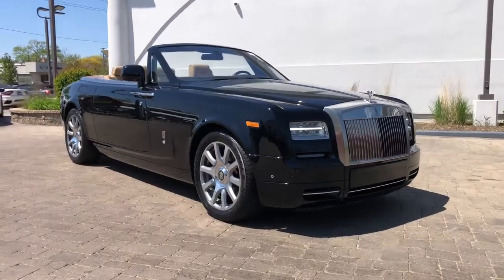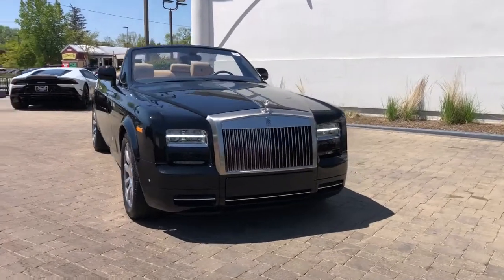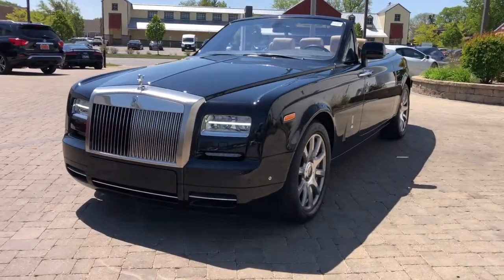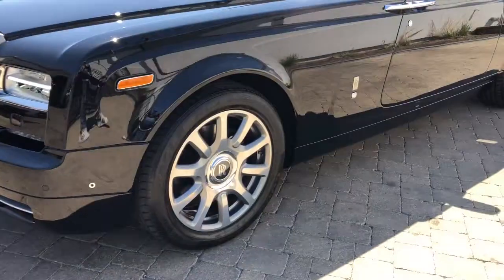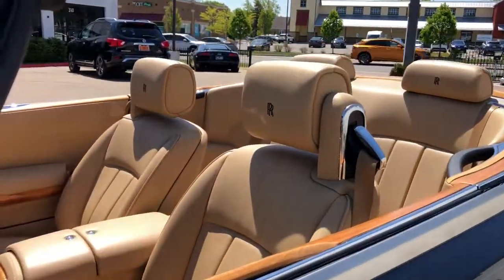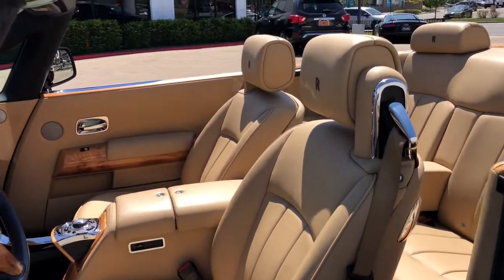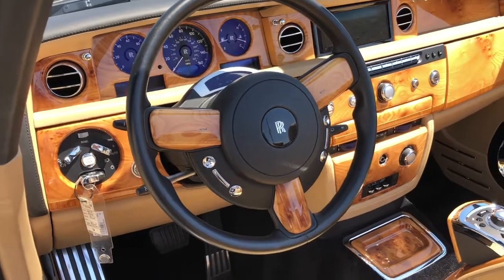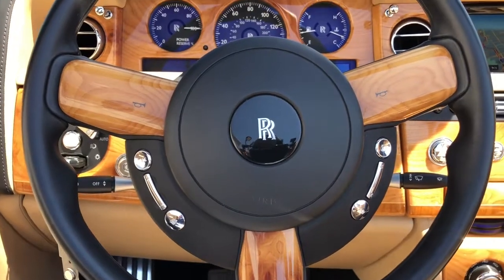2014 Rolls-Royce Phantom Coupe Northbrook, Hinsdale, Oak Brook, Glenview, Downers Grove, IL R304A-C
Black Used 2014 Rolls-Royce Phantom Coupe available in Downers Grove, Illinois at Perillo Bentley Downers Grove. Servicing the Northbrook, Hinsdale, Oak Brook, Glenview, IL area.
2014 Rolls-Royce Phantom Coupe Drophead - Stock#: R304A-C - VIN#: SCA682D50EUX75247

- NO OTHER CONVERTIBLE CAN MATCH THE DROPHEAD'S COMBINATION OF LUXURY, PRESTIGE, AND CURBSIDE PRESENCE - THE BEST OF THE BEST! -